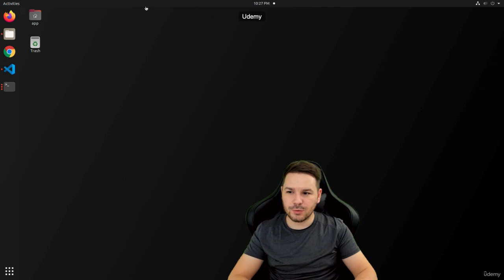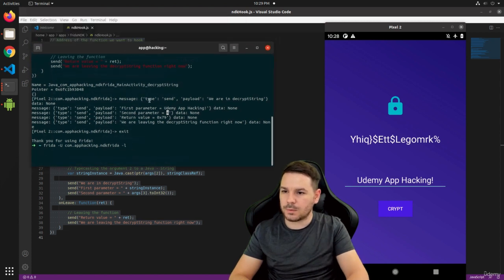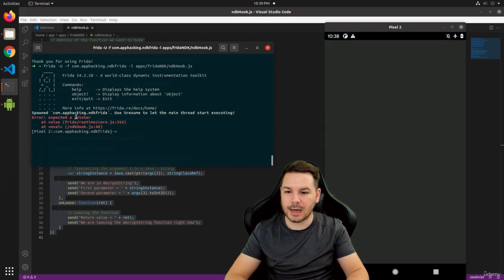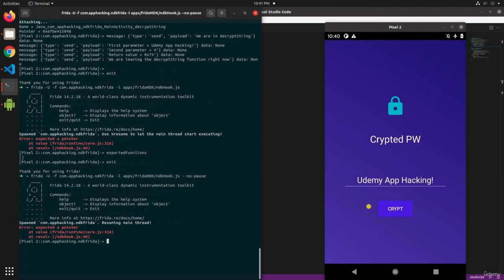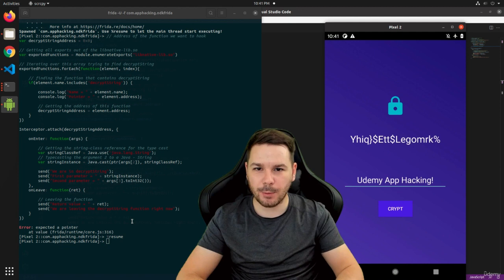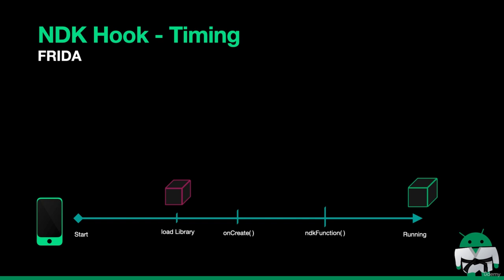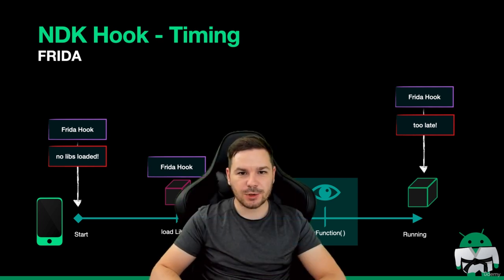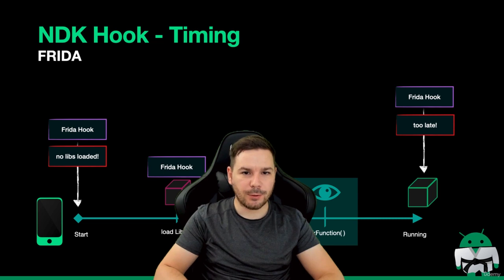6.27 NDK hooking timing